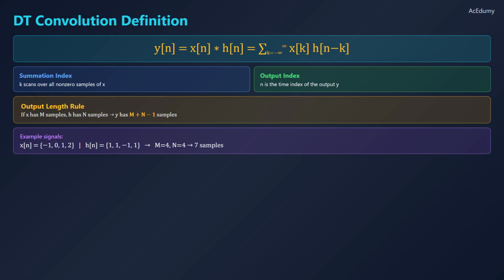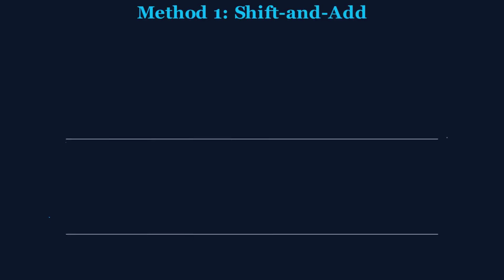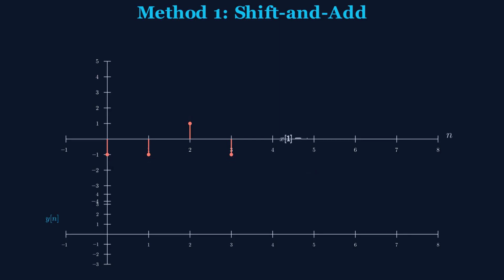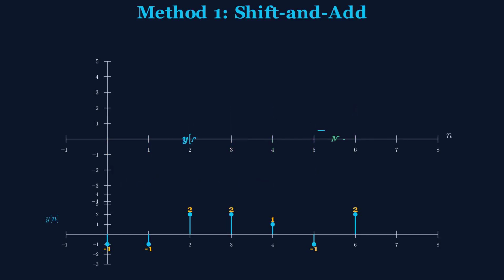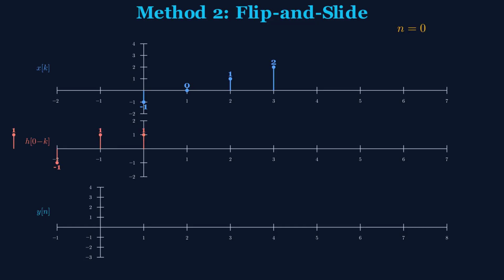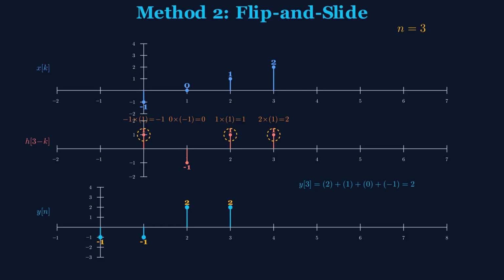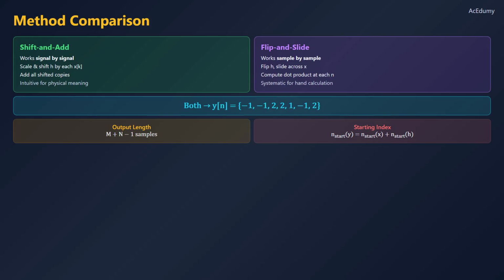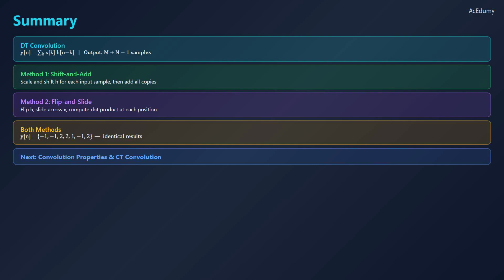Signals & Systems #14 | DT Convolution - Definition & Methods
Learn discrete-time convolution from definition to computation with two powerful methods!

In this lesson we:
- Define DT convolution: y[n] = sum of x[k]h[n-k], with output length M+N-1
- Method 1 (Shift-and-Add): scale and shift h[n] by each input sample, then sum all copies
- Method 2 (Flip-and-Slide): flip h, slide across x, compute dot product at each position
- Work through a complete example: x[n]={-1,0,1,2} * h[n]={1,1,-1,1} = y[n]={-1,-1,2,2,1,-1,2}
- Compare both methods and identify when each is most useful

Part of ECE 218 Signals & Systems lecture series.

🎓 Channel: AcEdumy